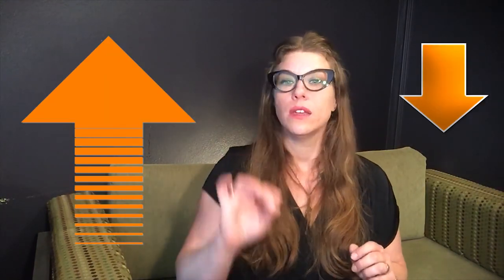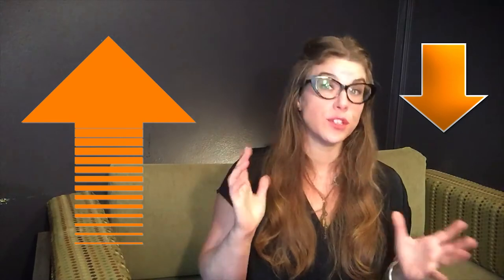Pump up the Volume: Bright Ideas in Public Speaking with Dr. Sunny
ANOTHER WAY YOU CAN INTRODUCE VOCAL VARIETY INTO YOUR SPEECH IS TO RAISE AND LOWER THE VOLUME DURING YOUR SPEECH.

YOU NEED TO BE CAREFUL WITH THIS IN ONLINE PUBLIC SPEAKING BECAUSE IT’S CRITICAL THAT THE AUDIENCE CAN HEAR EVERYTHING YOU’RE SAYING WITHOUT STRAINING OR TURNING THEIR VOLUME UP ALL THE WAY.  IN FACT, I RECOMMEND YOU CHECK ALL VIDEOS WITH YOUR VOLUME AT HALF LEVEL TO MAKE SURE YOU CAN BE CLEARLY HEARD.  IF WE CAN’T CLEARLY HEAR YOU, IT WILL BE IMPOSSIBLE FOR YOU TO COMMUNICATE YOUR IDEAS--AND REALLY, THAT’S THE WHOLE POINT OF GIVING A SPEECH, RIGHT?

ONCE YOU KNOW YOU HAVE GOOD VOLUME, TRY RAISING AND LOWER YOUR VOLUME.

REMEMBER THAT FAVORITE TEACHER YOU HAD WHO STARTED SPEAKING SOFTLY WHEN THE CLASS WAS LOUD?  YOU PROBABLY STOPPED TALKING TO FIND OUT WHAT SHE WAS GOING TO SAY.  HER LOW VOLUME MADE YOU PAY MORE ATTENTION.

RAISING YOUR VOLUME CAN BE AN EXCELLENT TECHNIQUE TO CONVEY ENTHUSIASM, DISBELIEF OR SOMETHING YOUR REALLY WANT YOUR AUDIENCE TO KNOW.  USE THIS TECHNIQUE SPARINGLY SO IT DOESN’T GET ON THE AUDIENCE’S NERVES.

RAISING AND LOWERING YOUR VOICE AT PLANNED POINTS IN YOUR SPEECH CAN BE VERY EFFECTIVE IN CREATING DRAMATIC MOMENTS THAT ALLOW YOU TO CONNECT WITH YOUR AUDIENCE.  TRY MARKING THE POINTS ON YOUR OUTLINE WHERE YOU WANT TO RAISE OR LOWER YOUR VOLUME….DROP AN UP OR DOWN ARROW.  YOU CAN TRANSFER THESE LATER TO YOUR SPEAKING NOTECARD.